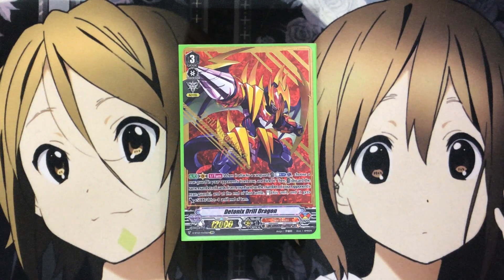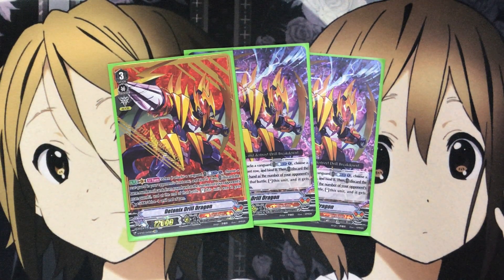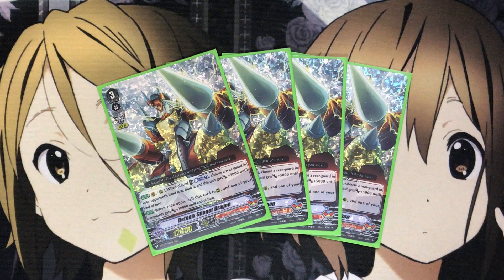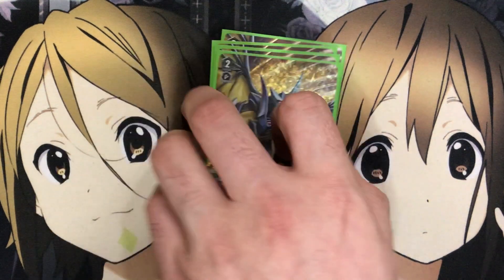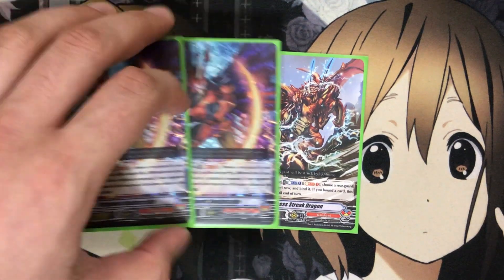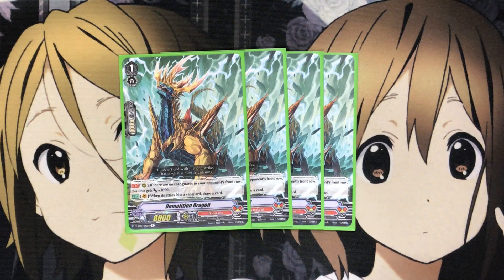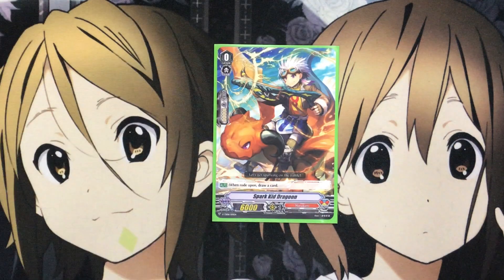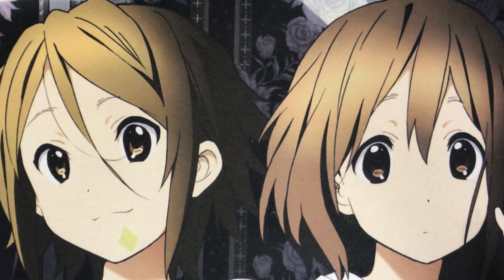My Narukami Cardfight Vanguard Deck Profile for Standard Format